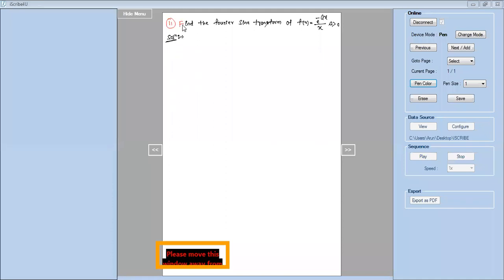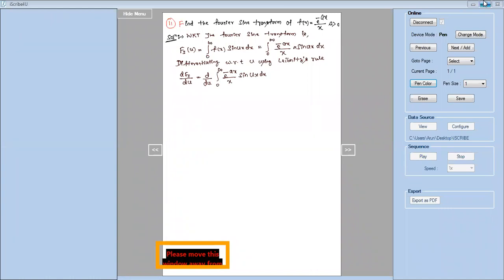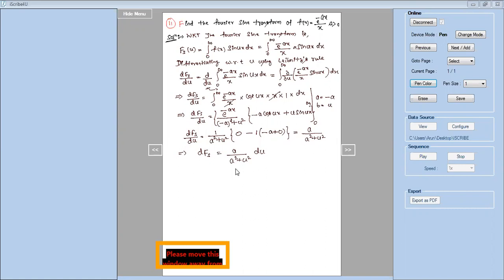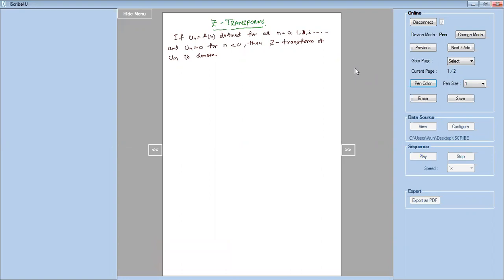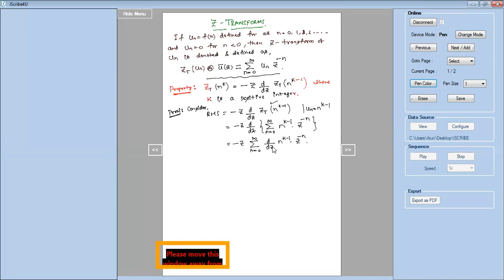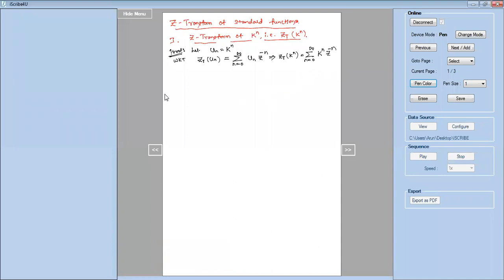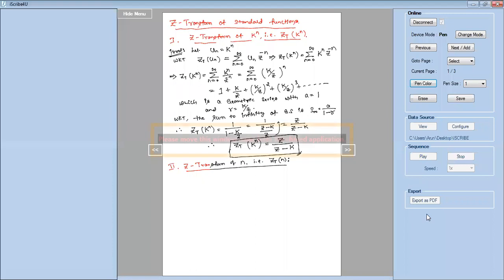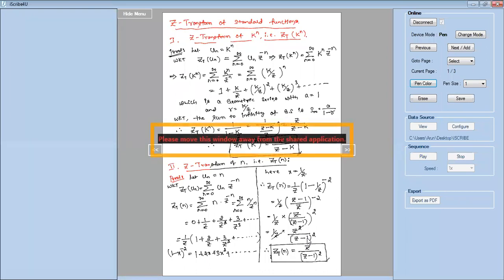Fourier and Z transforms Video 6